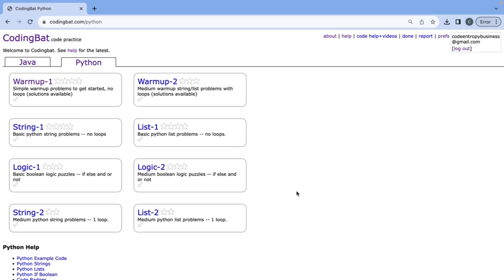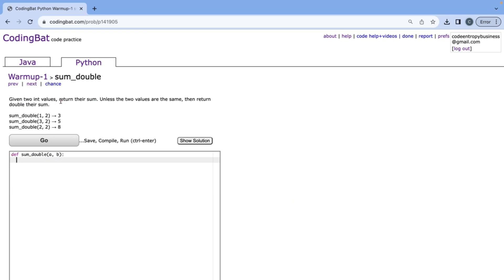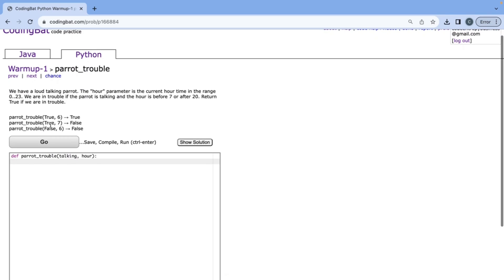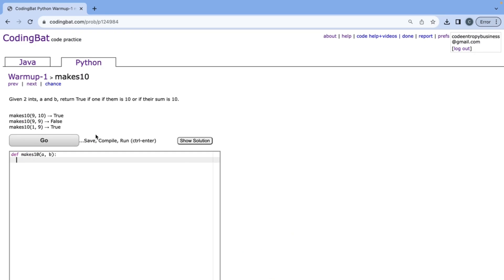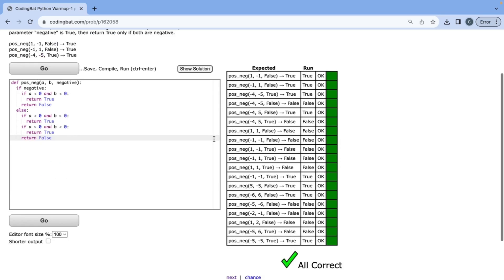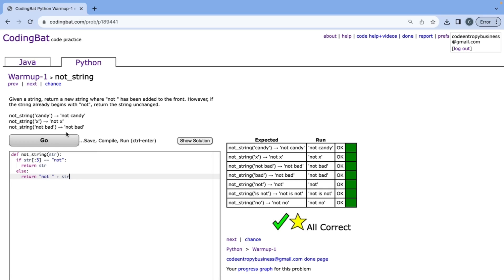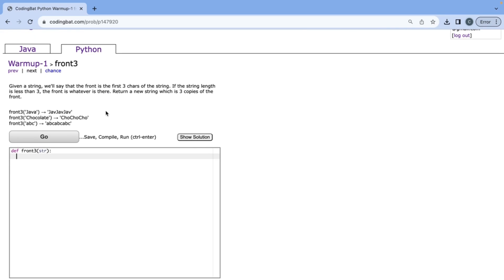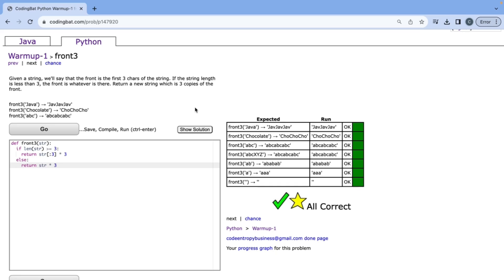CodingBat Python Warmup 1 SOLUTIONS and EXPLANATIONS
In today's video, I gave a full walk-through and explanation of CodingBat problems in Python Warmup 1. These problems include sleep_in, monkey_trouble, sum_double, diff21, parrot_trouble, makes10, near_hundred, pos_neg, not_string, missing_char, front_back, and front3.